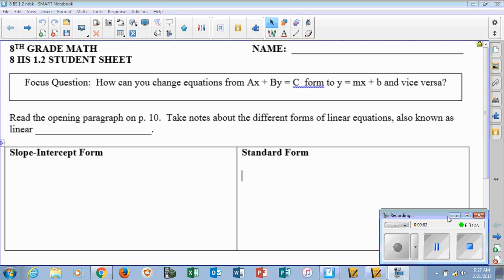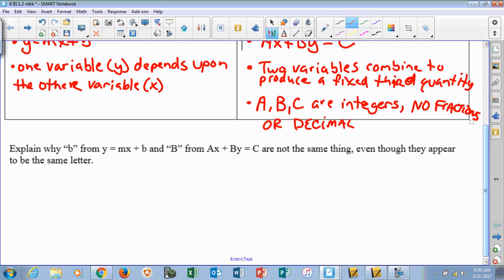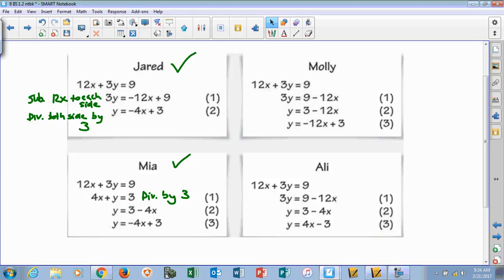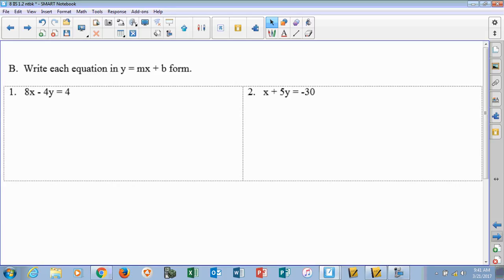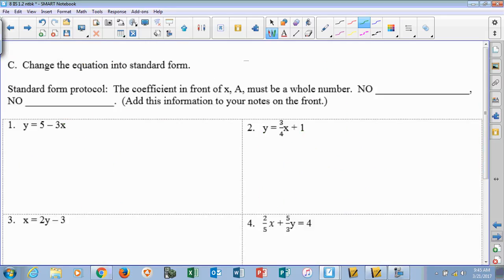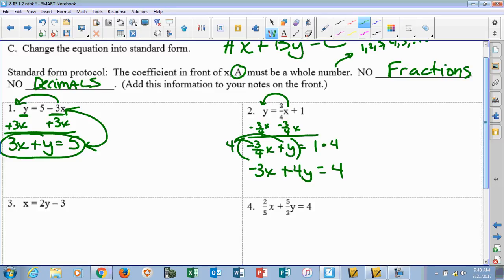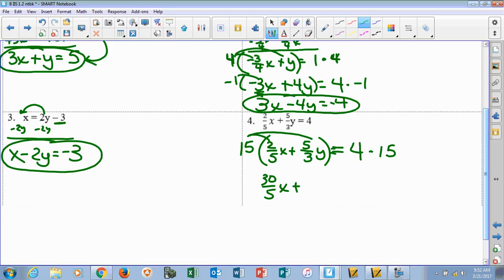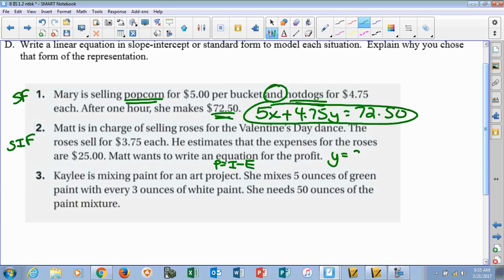IIS Investigation 1.2